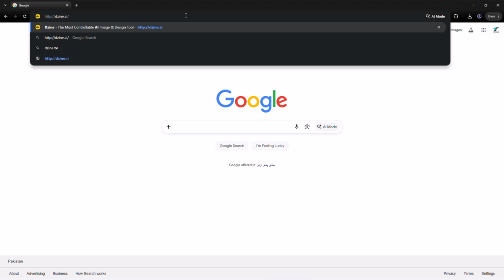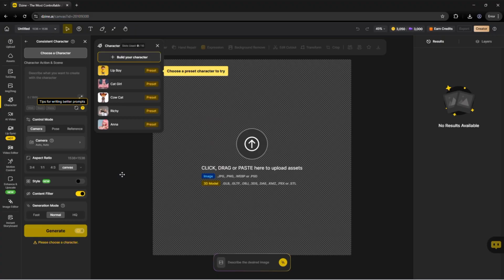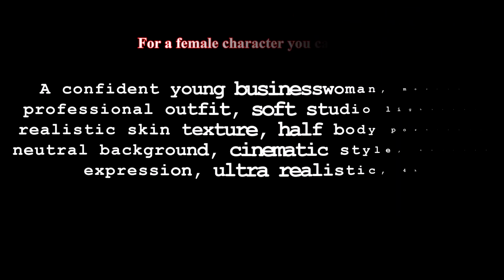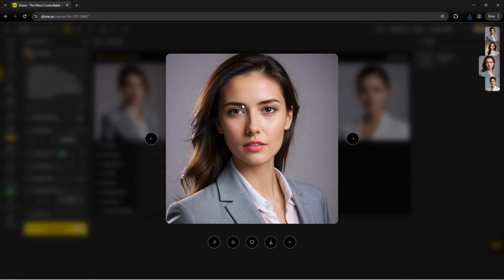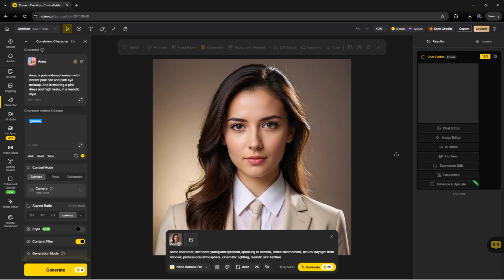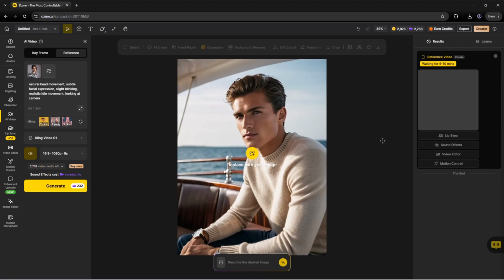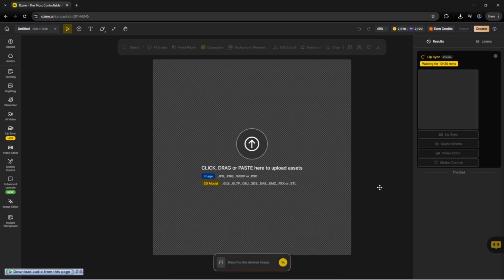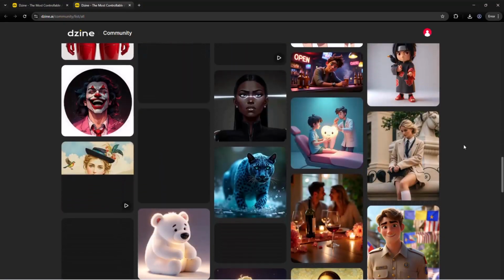Make AI Characters Talk with Dzine | Consistent Character + Lip Sync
Want to create AI characters that can actually talk like real people? In this video, I’ll show you how to use Dzine AI to generate a consistent AI character, turn it into a video, and apply realistic lip sync with voiceover.

Dzine is an AI-powered creative platform that allows creators to generate images, animate them into videos, and synchronize speech with natural mouth movements. The entire workflow happens inside one platform, making it easy to create talking avatars, AI influencers, and storytelling videos.

In this tutorial, we start from the Dzine website sign-up process, explore the main tools available in the dashboard, and then move into the full creation workflow.

You’ll learn how to generate a detailed character prompt, create a high-quality AI image, lock the character identity using the Consistent Character feature, convert the image into an animated video, and finally use AI Lip Sync to make the character speak naturally.

This workflow is perfect for content creators, marketers, and designers who want to produce AI-generated talking videos quickly without switching between multiple tools.

• Dzine AI website overview and sign-up process
• Main tools available inside Dzine
• How to generate AI characters from prompts
• Using the Consistent Character feature
• Converting images into videos with AI
• Applying realistic lip sync with voiceover
• Creating AI talking character videos step by step